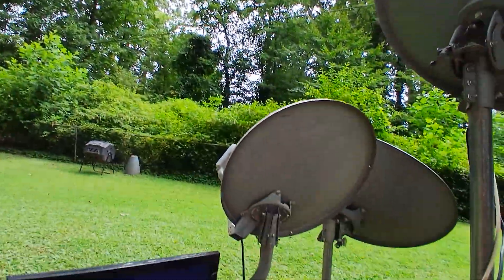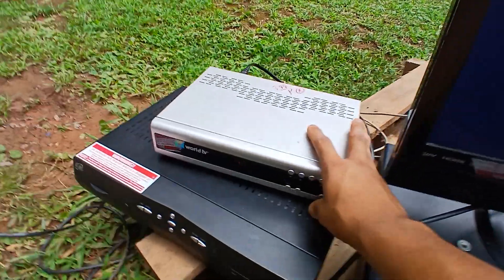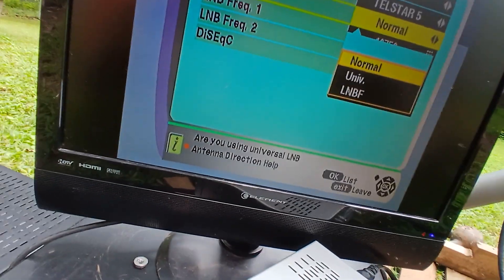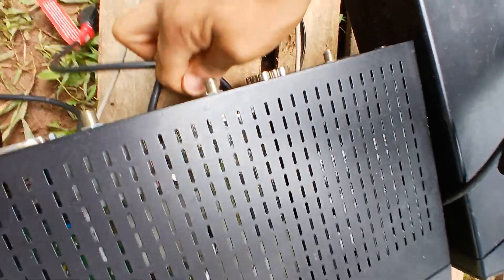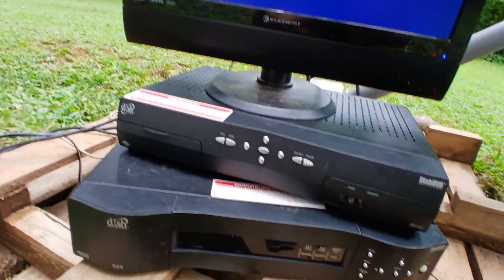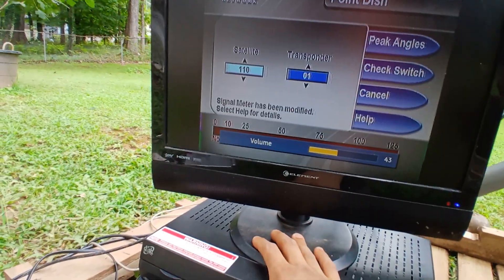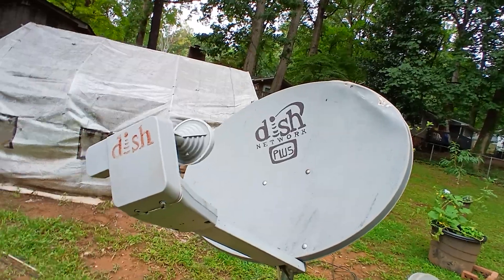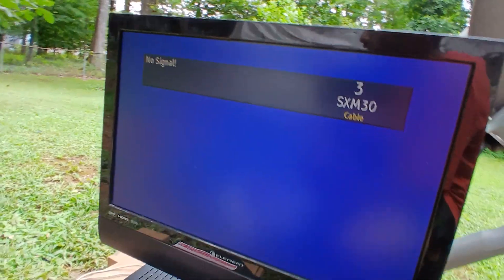Has EchoStar Shut Down MPEG-2 On 72.7°W?